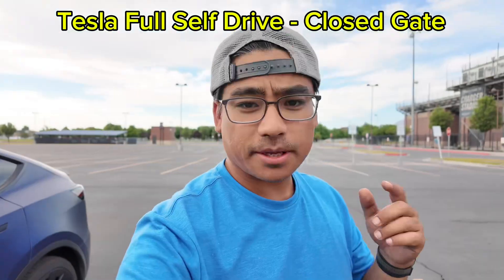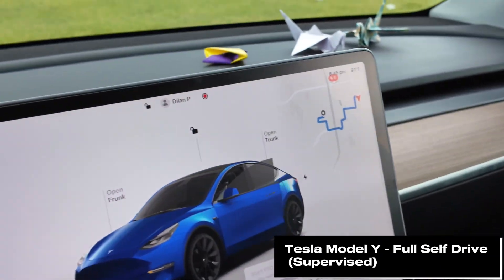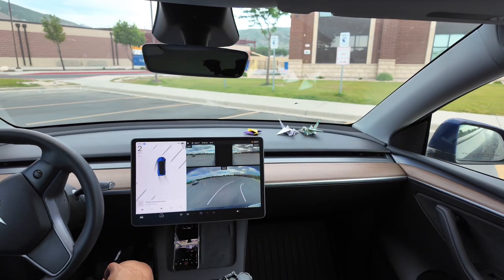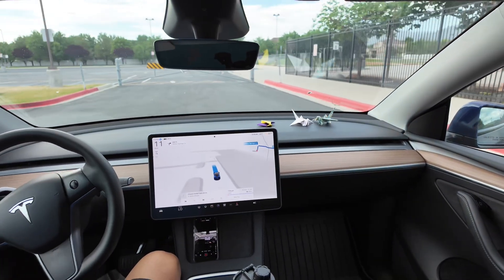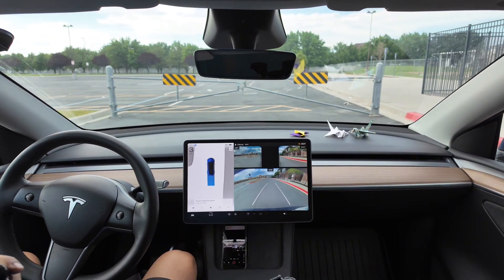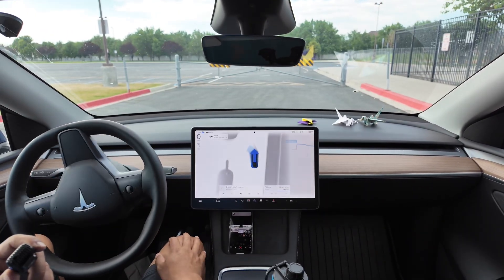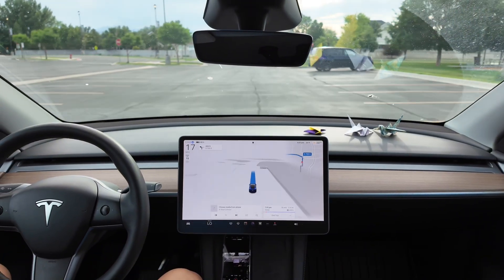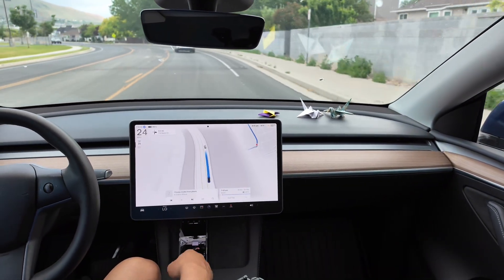Tesla Full Self-Driving Reacts to Blocked Gate at High School!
Tesla Full Self-Driving Reacts to a Blocked Gate at High School!
In this real-world FSD test, I take you through a high school parking lot where Tesla’s Full Self-Driving 13.2.9 is challenged by a closed exit gate. Will it recognize the obstruction and reroute itself to the correct exit? Watch as FSD navigates a complex scenario just like a human driver—without any intervention. 👀

⚠️ This is not a simulation. It’s a real-world test of Tesla’s autonomous driving capabilities under unexpected road conditions, including a blocked path and an open alternate route.

🎯 Key Moments:
00:00 – Starting the test
00:40 – Closed gate detected
01:15 – FSD re-routes to open exit
01:50 – Success! Autonomous parking lot exit

🔋 This test showcases the precision, logic, and behavior of Tesla FSD when faced with dynamic, real-world scenarios—like school zones, restricted exits, and route planning based on live visuals.

 • Tesla Autopilot & Full Self-Driving Beta
 • EV technology and real-world driving tests
 • AI-based navigation and vehicle autonomy

📍 Location: High School Parking Lot, Suburban Environment
📹 Filmed on Tesla Model Y using v13.2.9 FSD